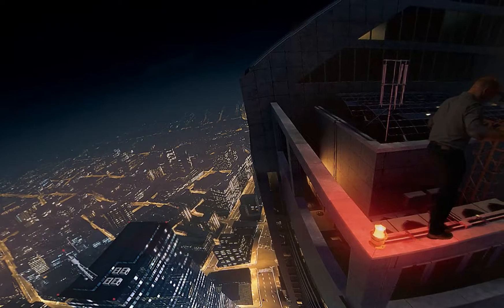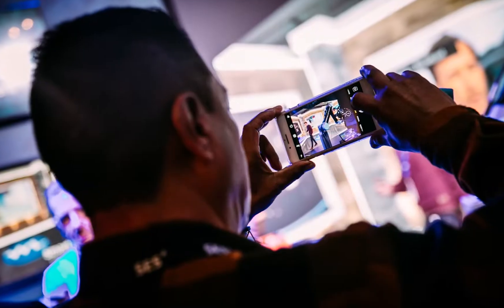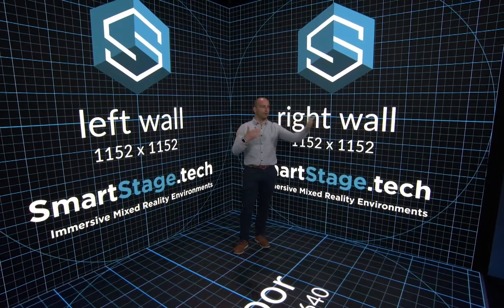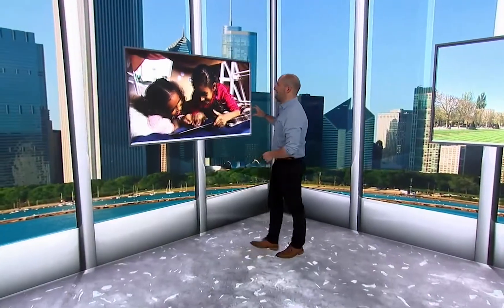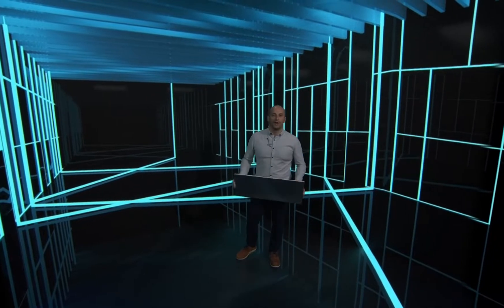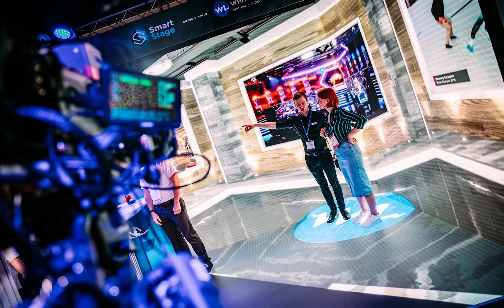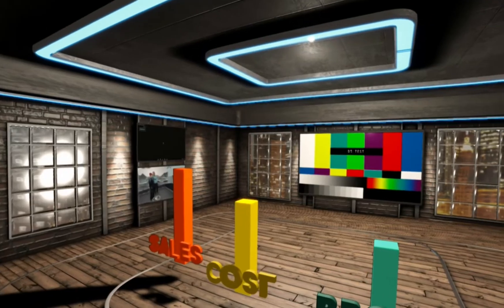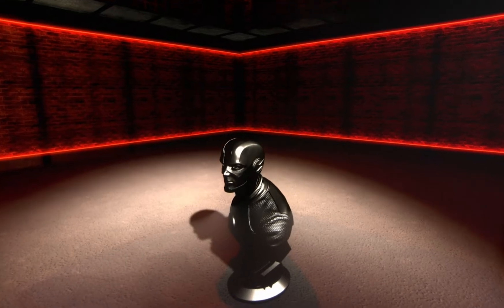What is SmartStage?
Using the very latest LED technologies and VR workflows, SmartStage is a virtual presentation environment that can be used without any prior training or broadcast experience, allowing audiences both locally and internationally to fully contribute and be part of the conversation.